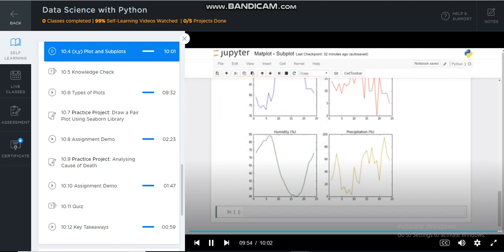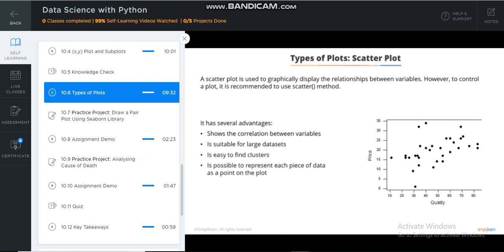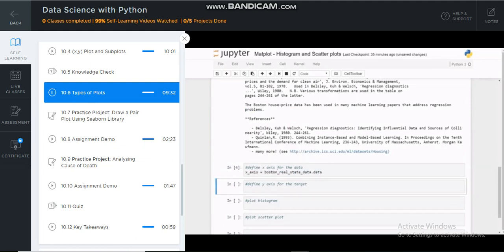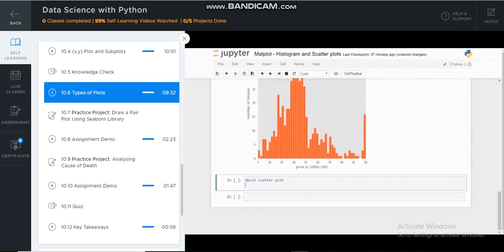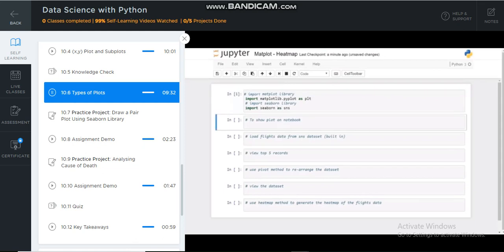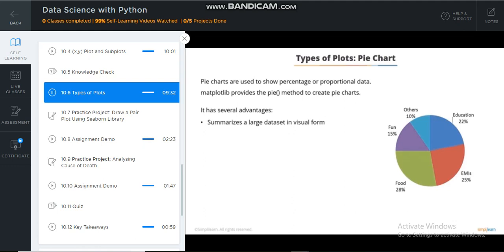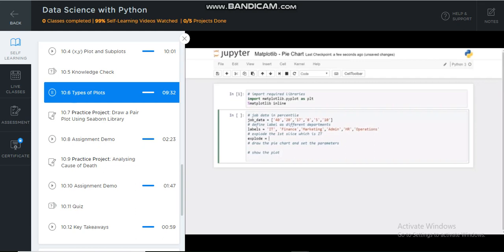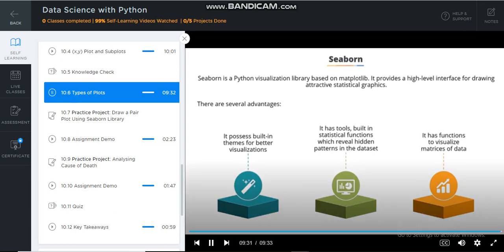DV Matplotlib 3